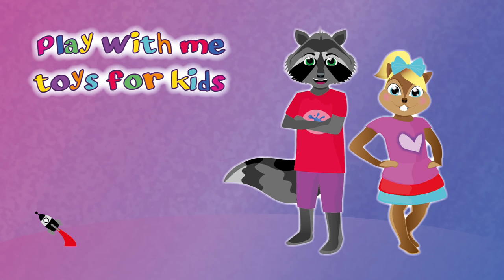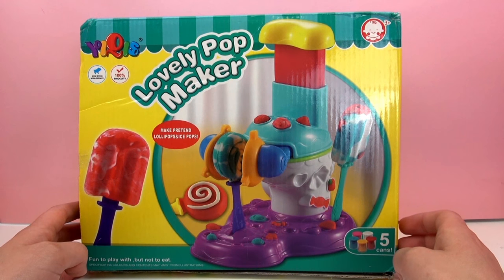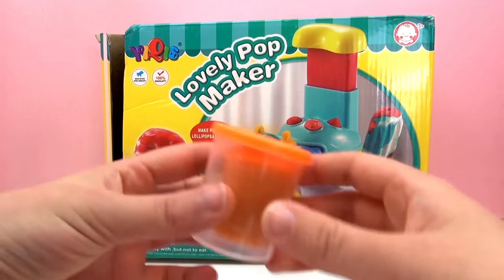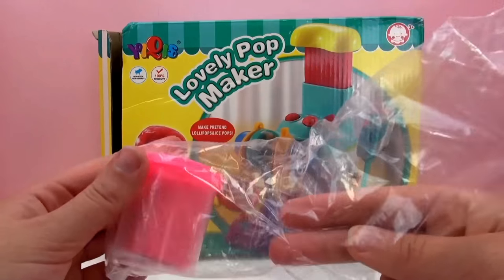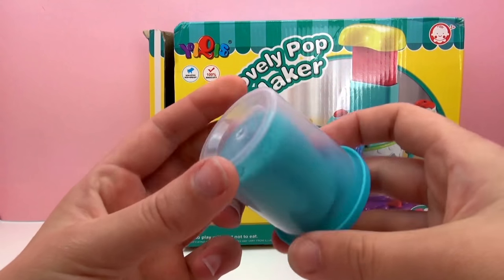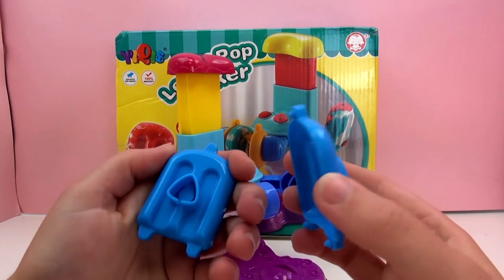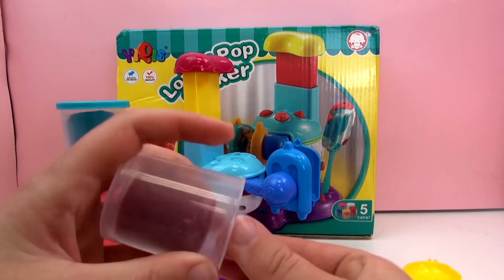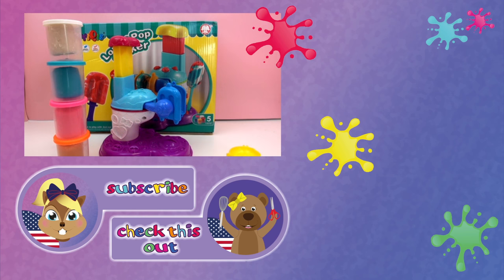Play Doh Lollipop Maker - Yiqis Lovely Pop Maker Unboxing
Have fun!